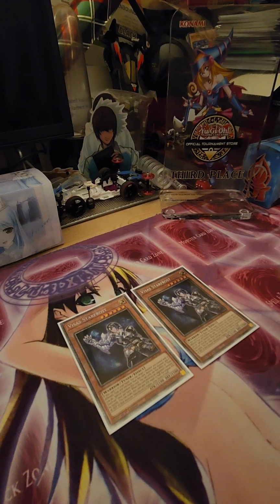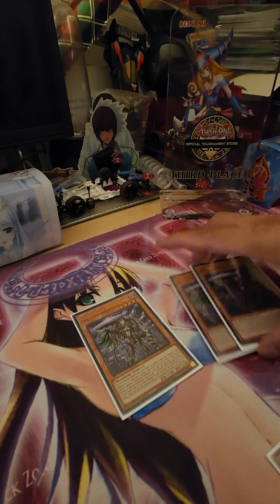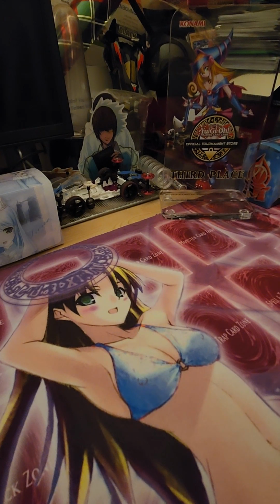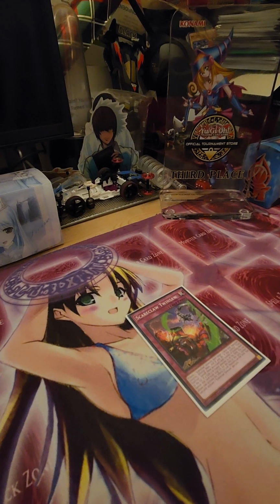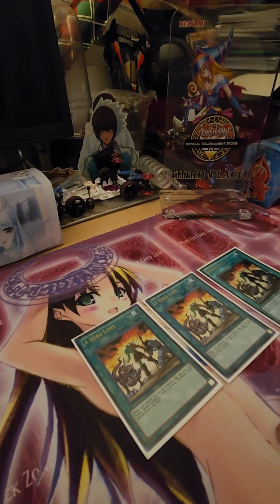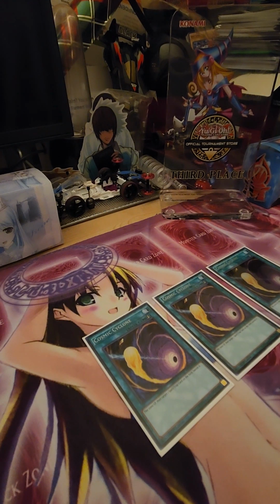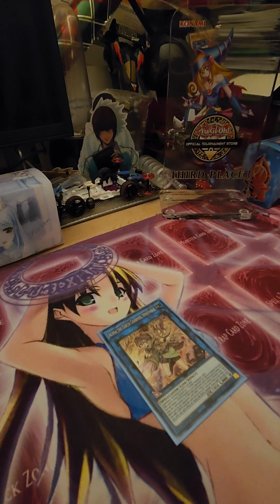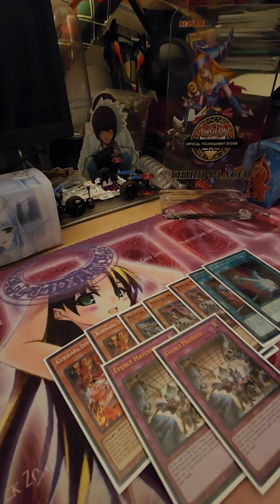Scareclaw Deck OTS Locals 8-0 (edit)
1st place scareclaw deck, on a full House tourney. 32+
matches were:
Labrynth
Swordsoul
Sprights ruinik Twins
Spright Twins

Another local location with 17+players
Sky striker
Invoker
Tearlaments
Exosister

tech choices for this format